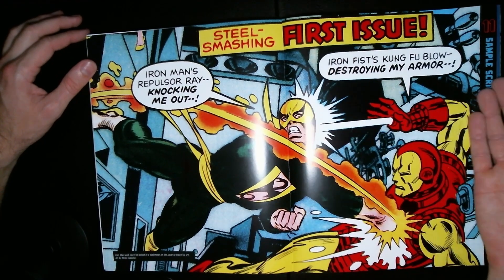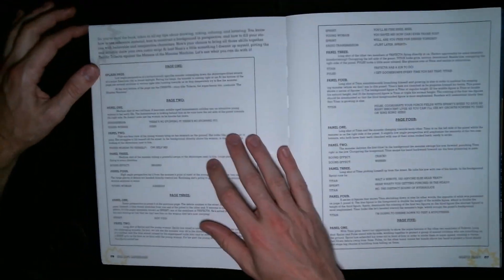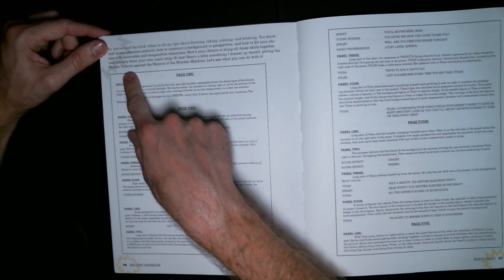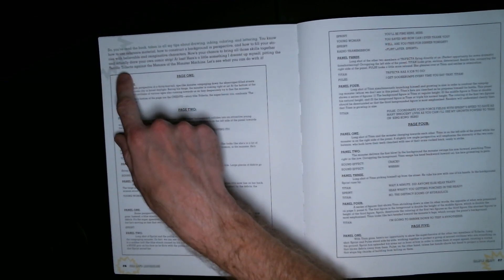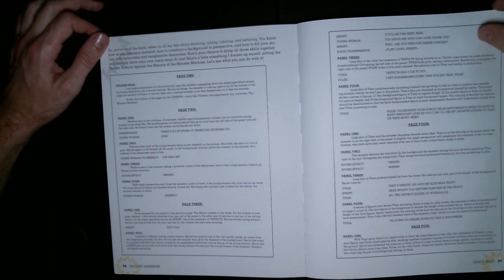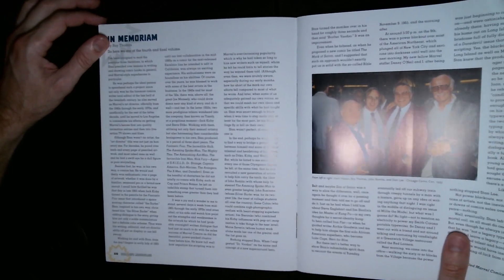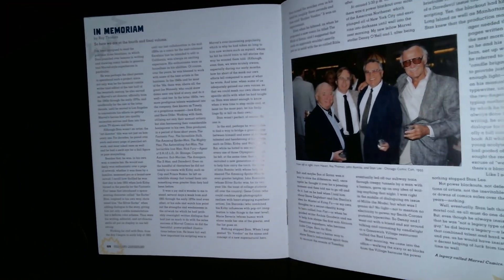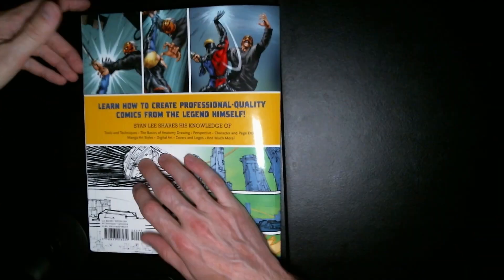Stan Lee's Master Class: Chapter 11 - Sample Script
Hello everyone! Today I'm taking a look at "Stan Lee's Master Class." In which, Stan Lee shares his decades of experience in the comic book industry. This is the final chapter, chapter 11. I will have all 11 chapters in a playlist on my profile, so check it out if you missed any! I hope you enjoy!